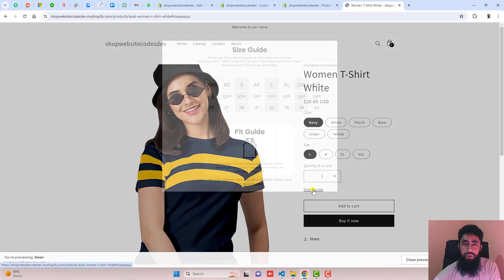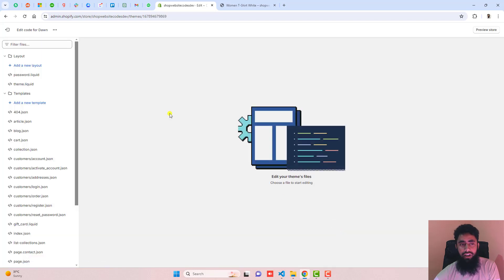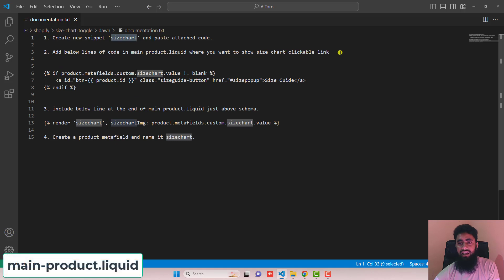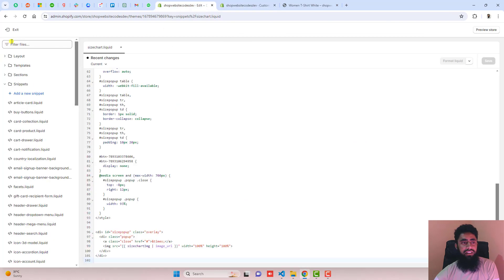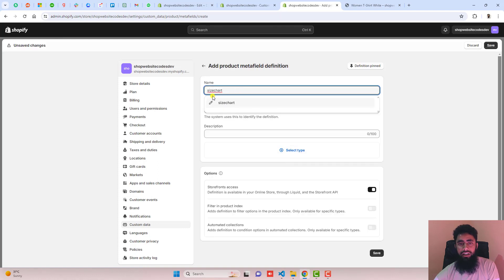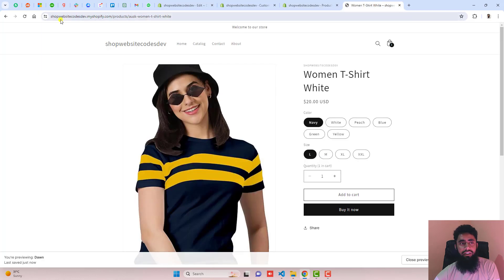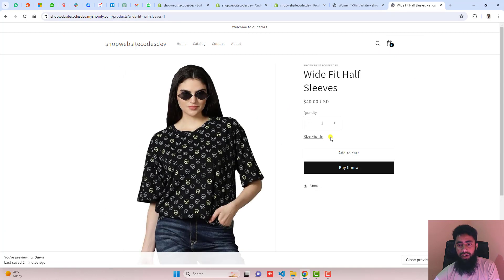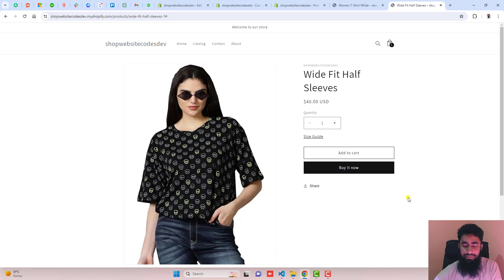How to Add a Size Chart Image Popup in Shopify (without App) 2024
👋Skype: mohdramzaan112